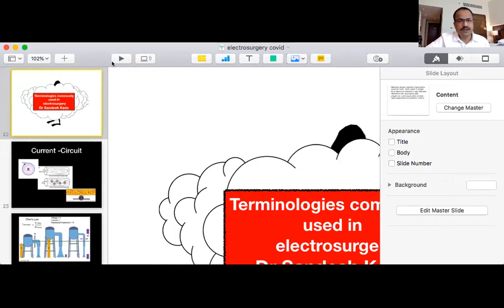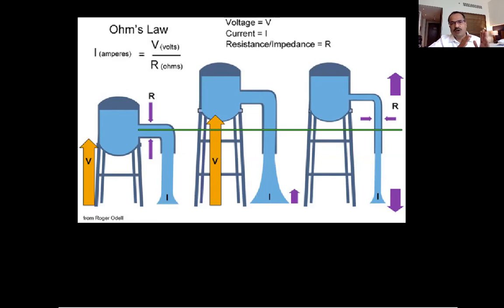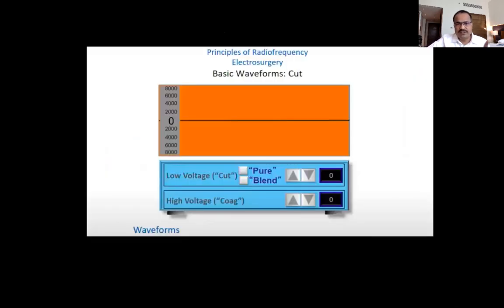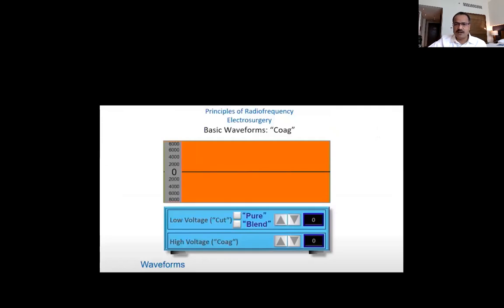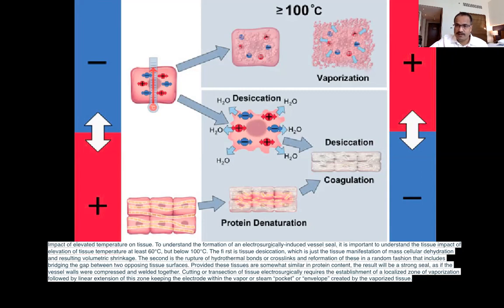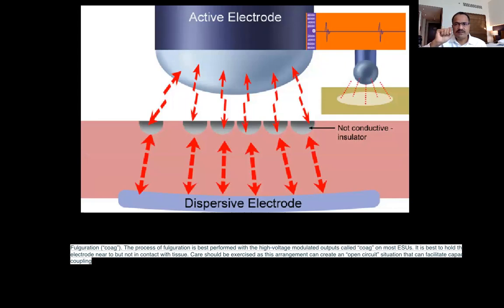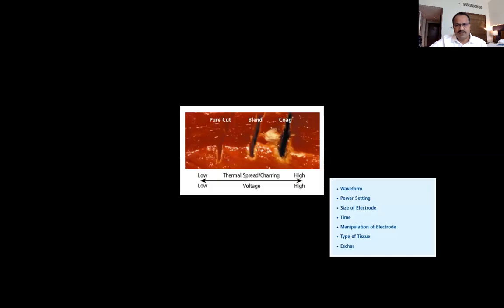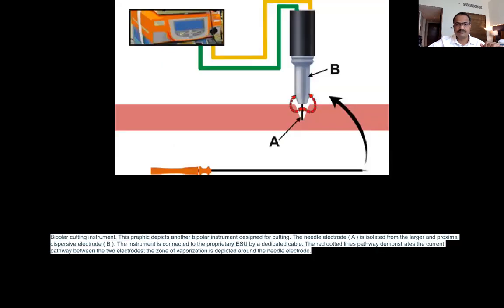electrosurgery 2 Terminologies or nomenclatures in electrosurgery